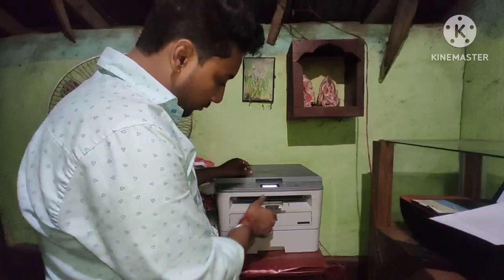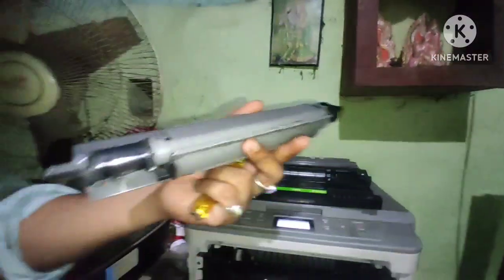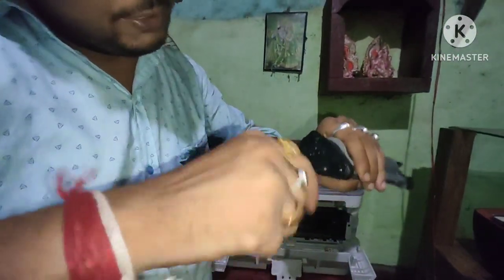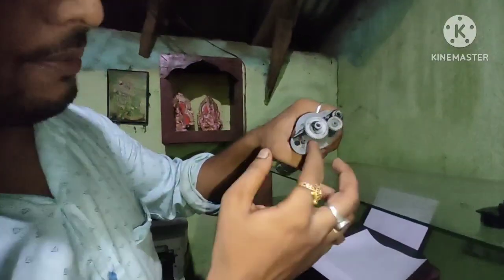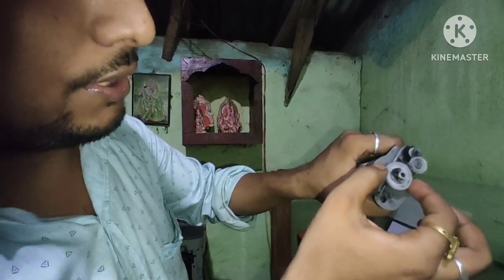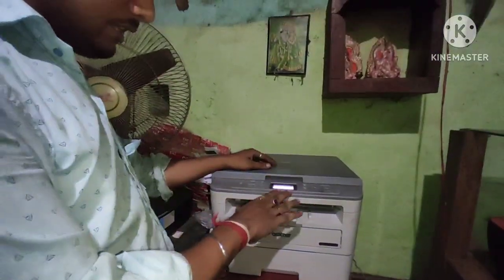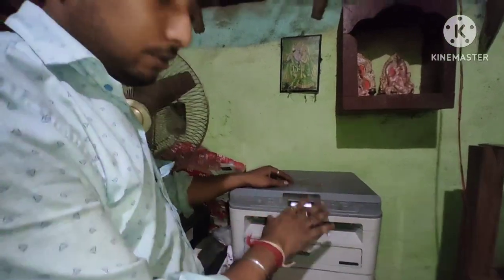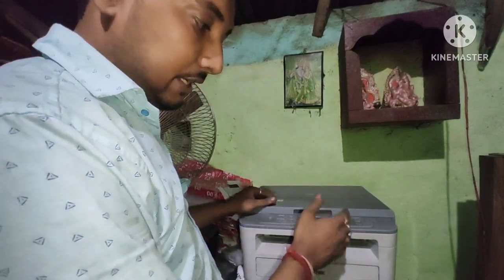BROTHER DCP B7500D GEAR SOUND PROBLEM|Heavy Sound On Brother Laser Printer During Print|100%Working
BROTHER DCP B7500D SOUND PROBLEM|Heavy Sound On Brother Laser Printer During Print|100%Working

your quaries
1 Heavy Sound On Brother DCP b7500d Printer
2 printer sound problem on brother printer
3 how to fix brother DCP 7500 d printer heavy sound during copy and print
4 noise problem while print in brother 7500d printer